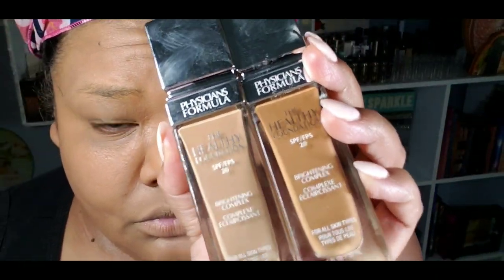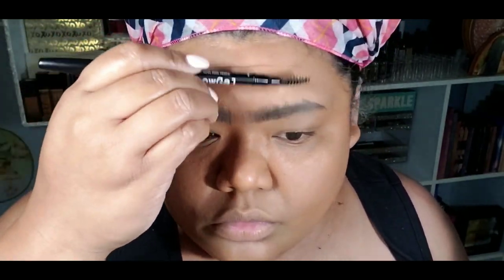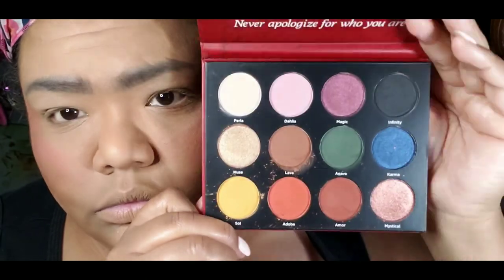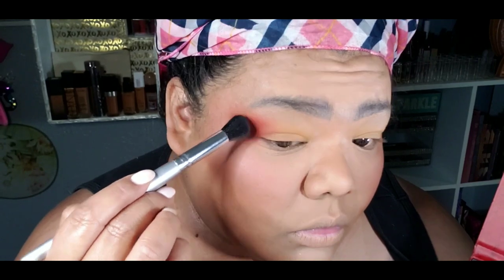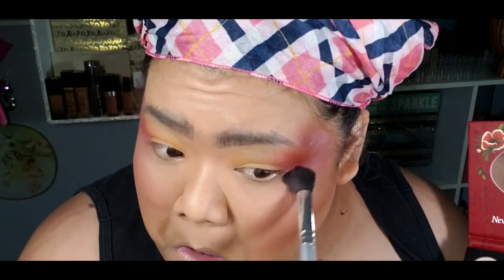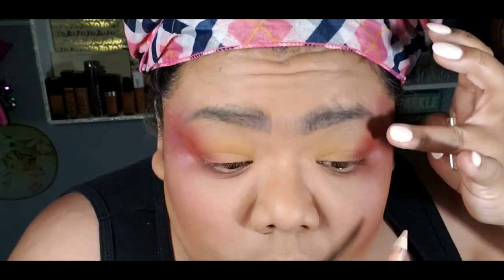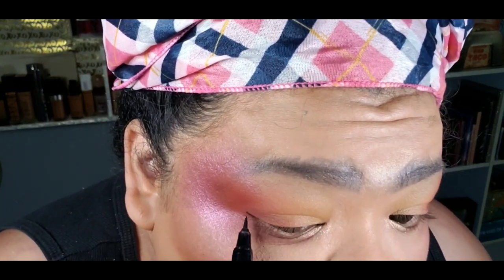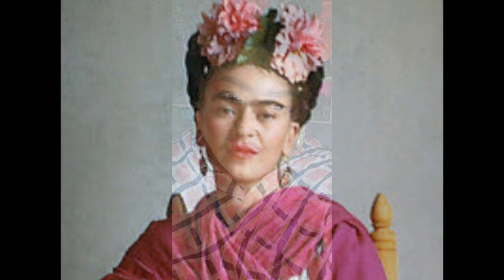New Frida Kahol by Ulta Beauty Palette Look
Frida Signature Box (shadow and new hue shadow  switching pan
blush bronzer in the color Beso de Amore
lippy in the color Pasión